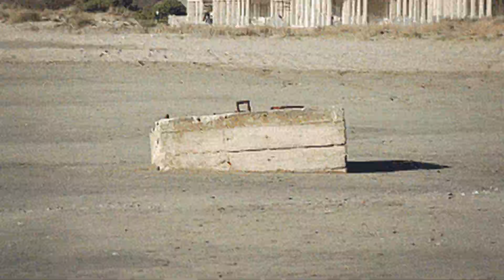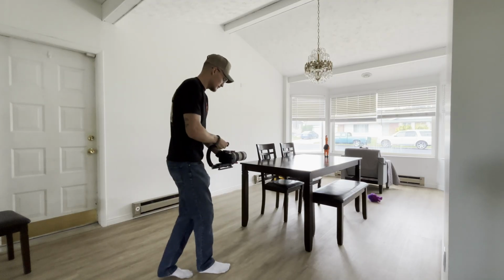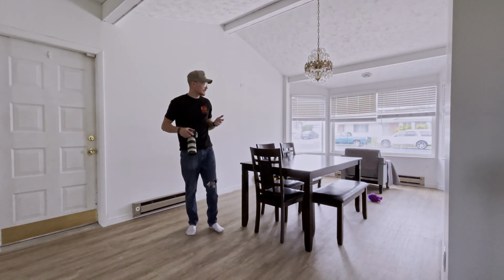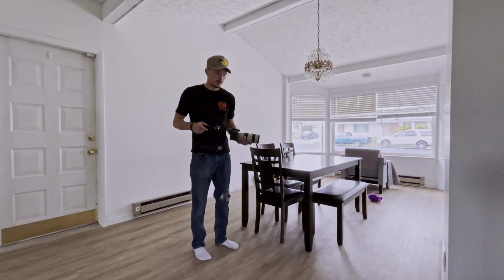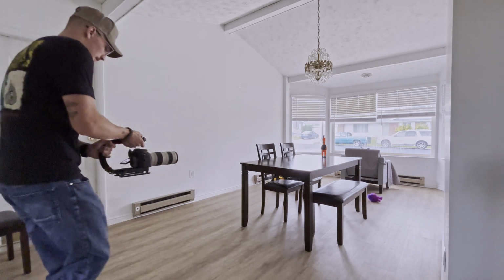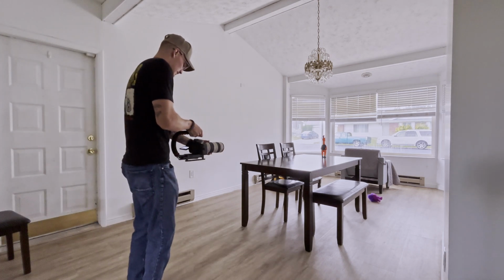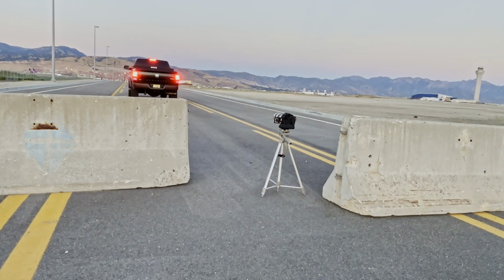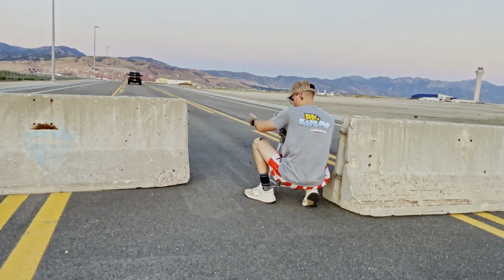The Creativity Series: Episode One -- Dolly Zoom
"A Dolly Zoom is an in camera effect" -- Wikipedia: 2024

Shot on Canon 90D

I'm having a terrible time with the YouTube gods. I don't think they like me :)